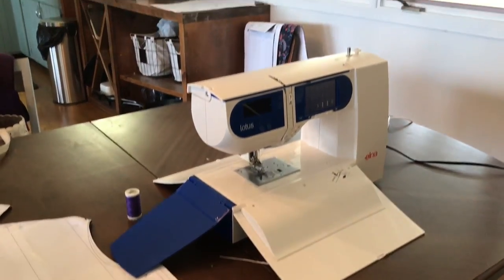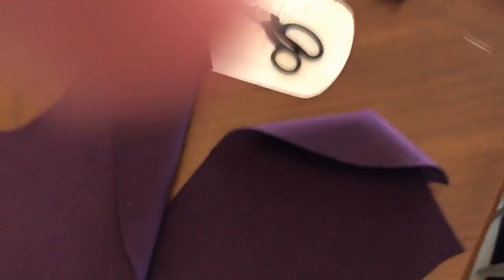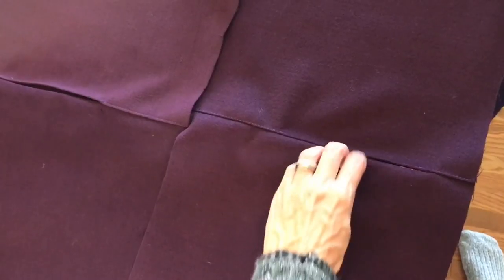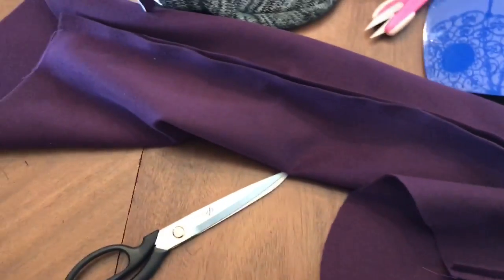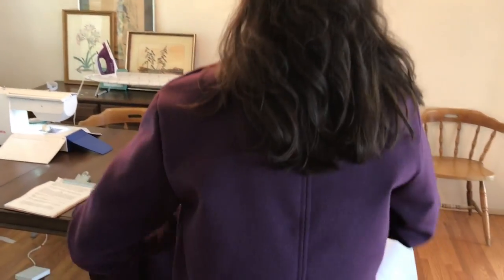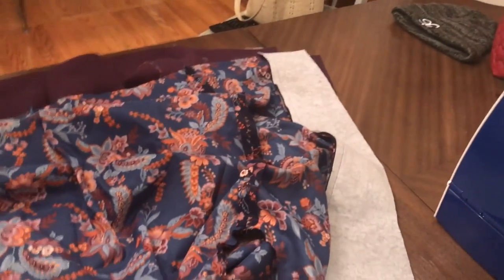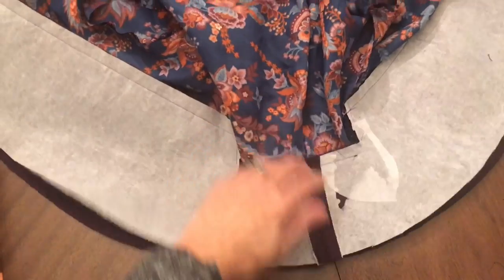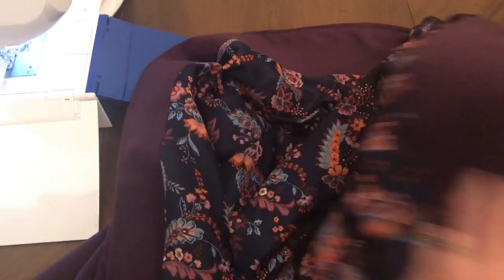Sewing My First Coat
Okay, you guys, here are all the ups and downs of sewing my first coat! Although it was a challenge, I will make this pattern again! It is the Schnittchen Silvia Coatigan: